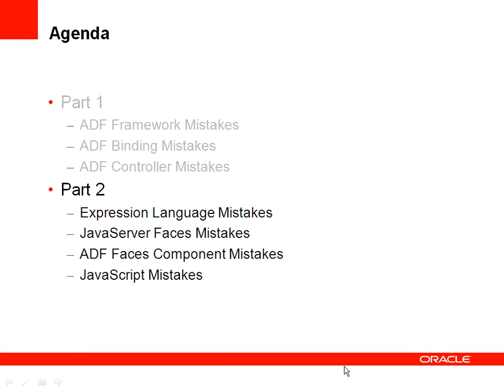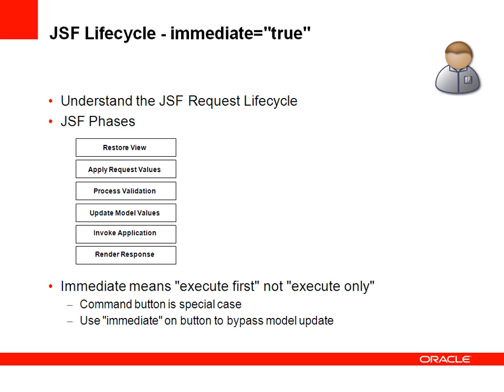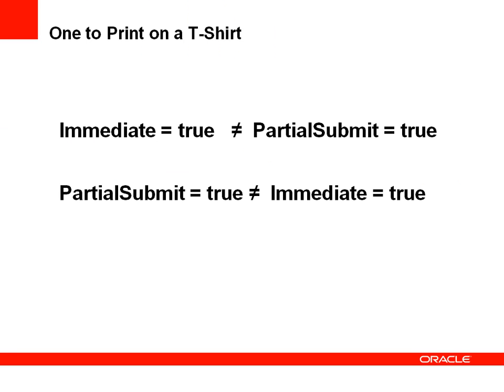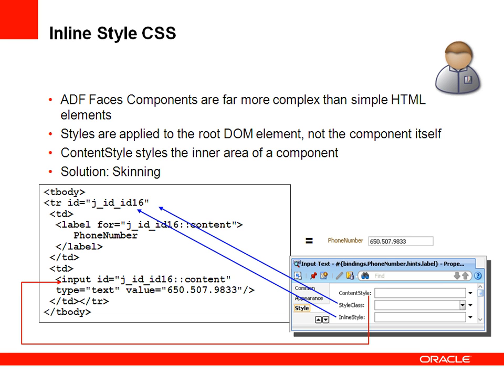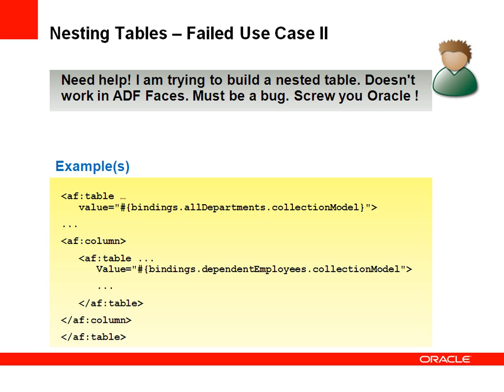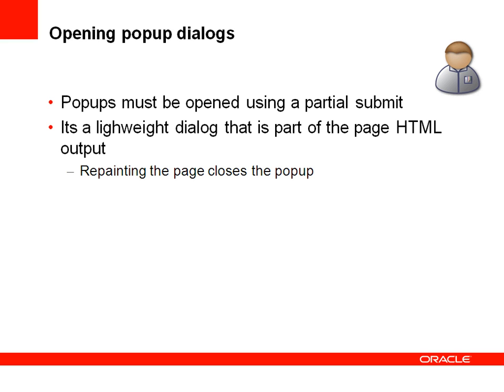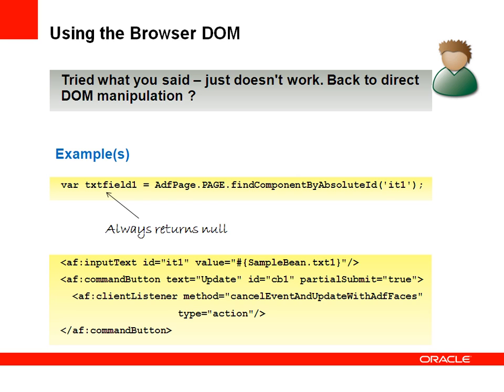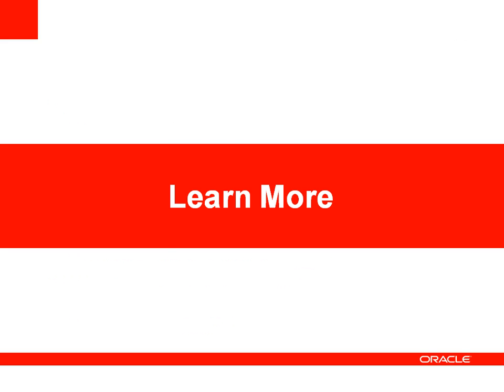Classical Mistakes with ADF Internals Part 2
This second part of classic API mistakes focuses on Expression Language problems, the use of ADF Faces and JavaScript. Developers learn best practices and pitfals to avoid.